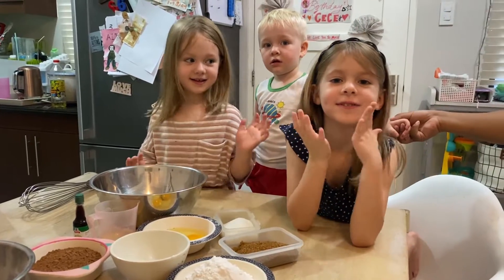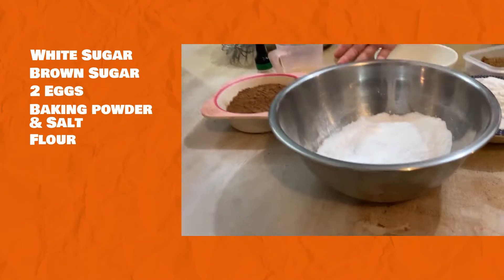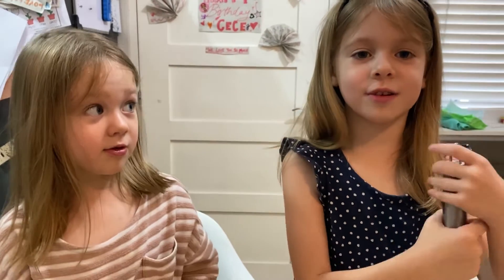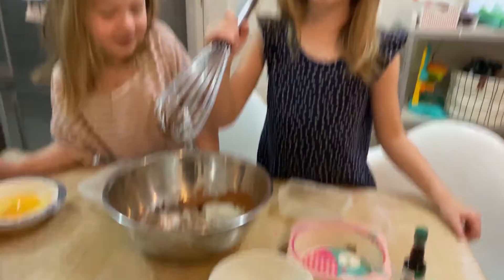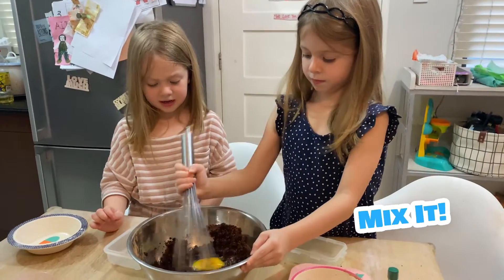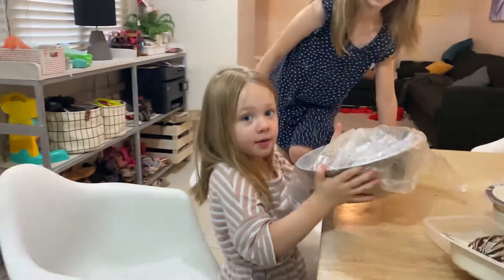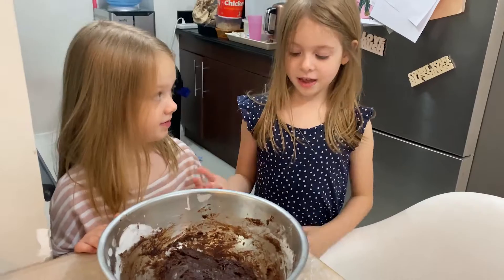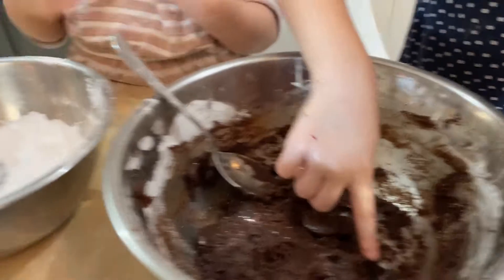Baking Time with Hope and Cece!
It's Foodie Friday again! Last week we learned how to cook spaghetti, but today we are going to make yummy crinkles! It's Baking Time with Hope and Cece! Tell us what else you want to cook or bake in the comments section!